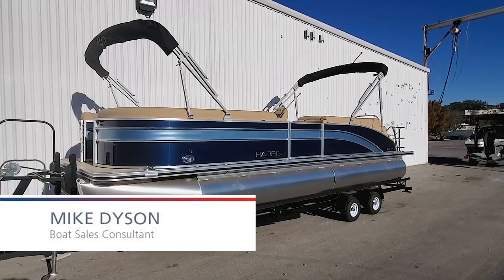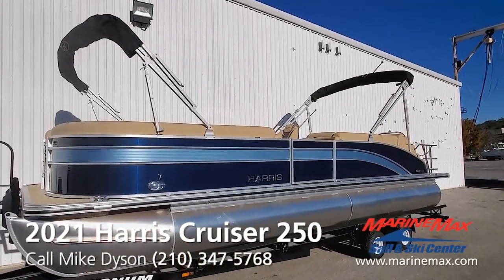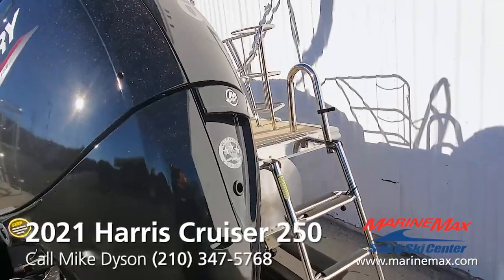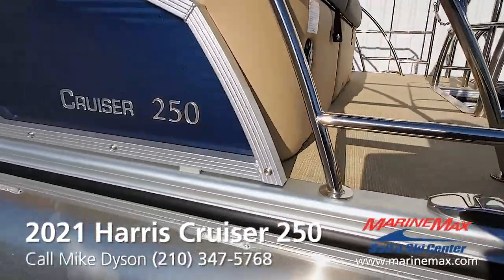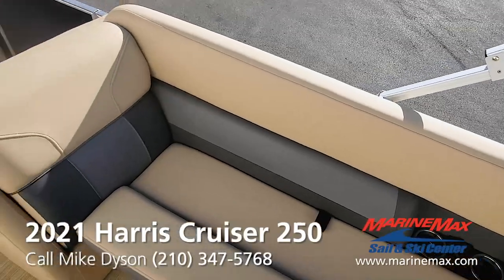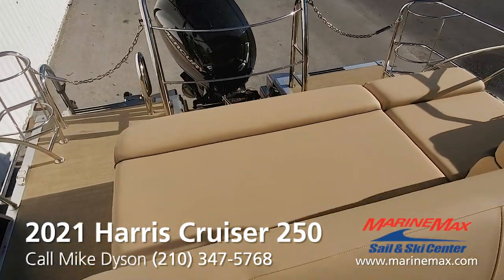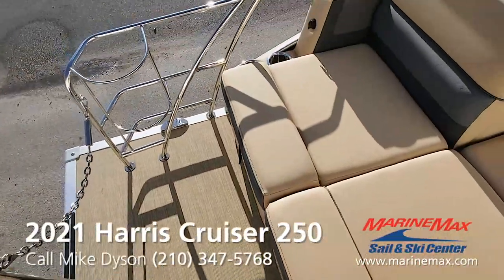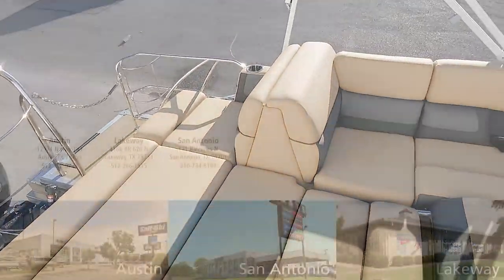2021 Harris Cruiser 250 Quality-Spacious-Crowd Pleaser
Stock # 168900

Beautiful 2021 Harris Cruiser 250, healthy options list includes: Midnight Blue with Light Blue Metallic Accent, Single Lounge Floor Plan, Beach Tan Enhanced Seat Package, Mercury 150 EFI Four Stroke, Performance Package 2 with Full-Length Center Toon, Extended Rear Deck, Dual Bimini Tops, 4 Step SS Ladder, Ultra Lux High Back Seat, Changing Room Curtain, Lowrance Fishfinder, Wireless Mobile Phone Charger, Docking Lights, SS Cupholders, Safety Railing.